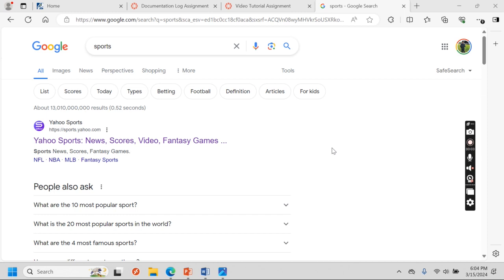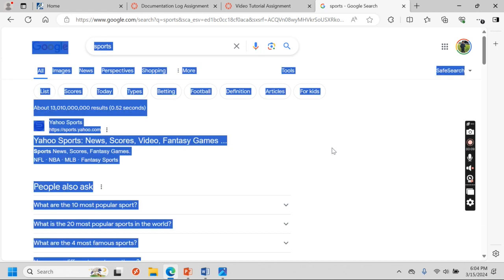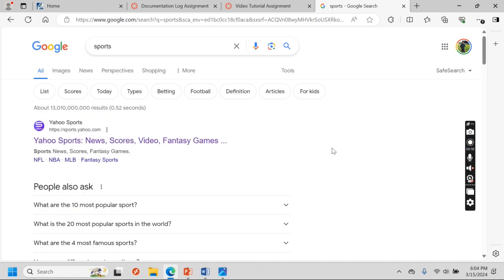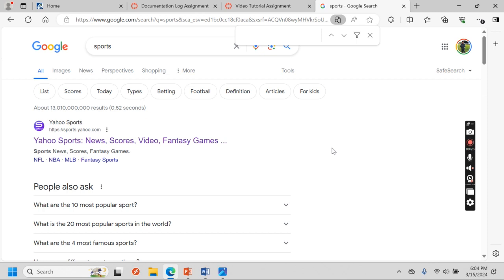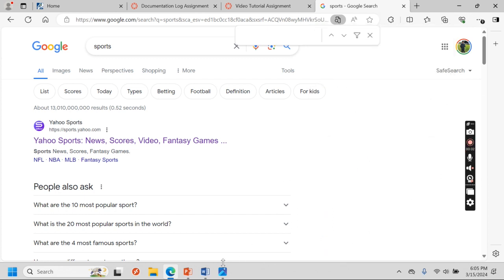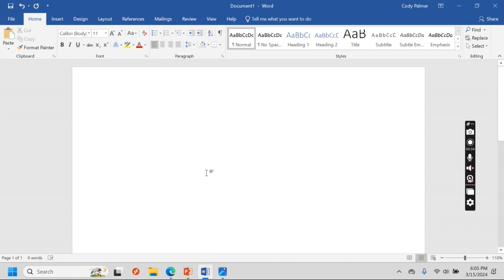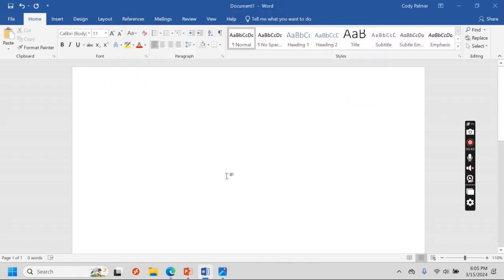Video Tutorial on Keyboard Shortcuts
This is a video for anyone who wants to know some keyboard shortcuts to perform actions faster or to simply learn something new.